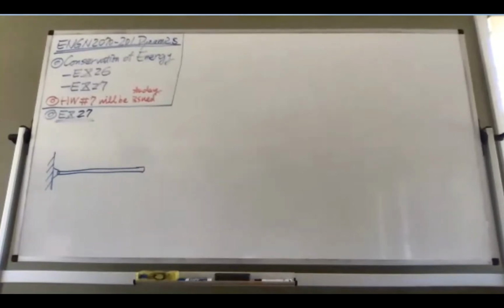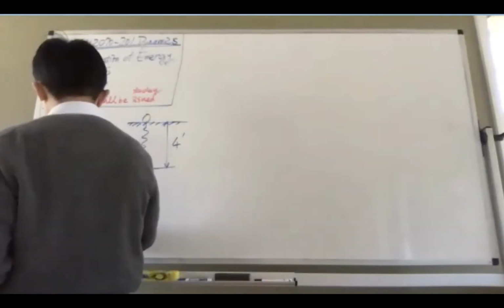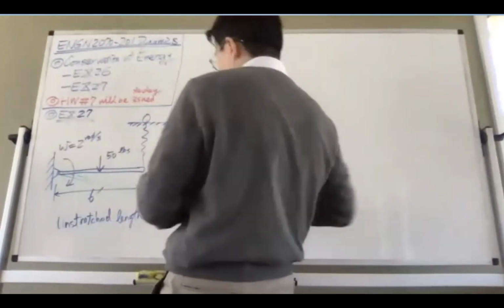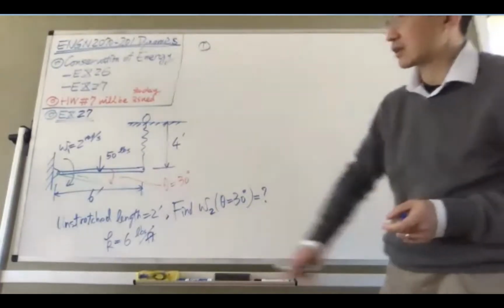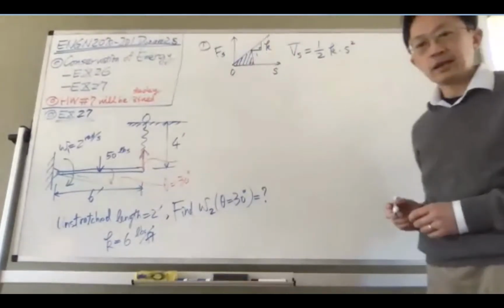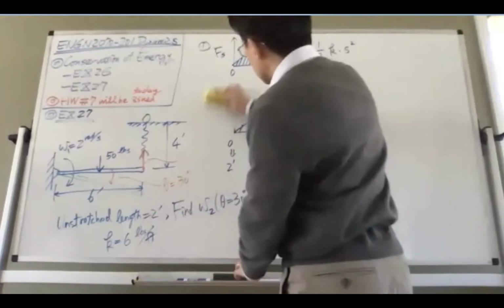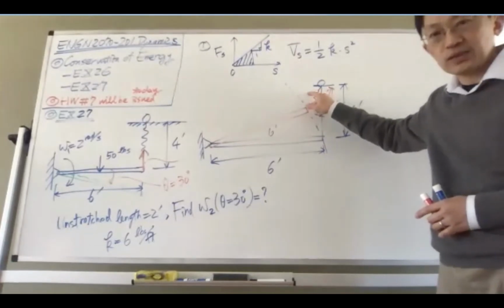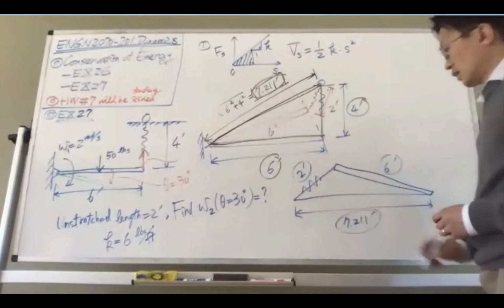ENGN2070 201 Dynamics__2020 0406__Part 2